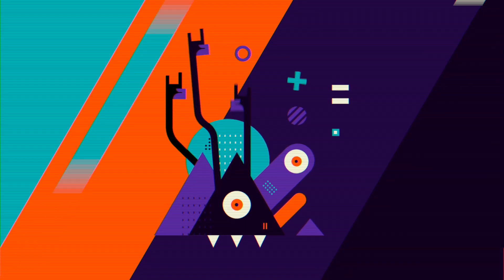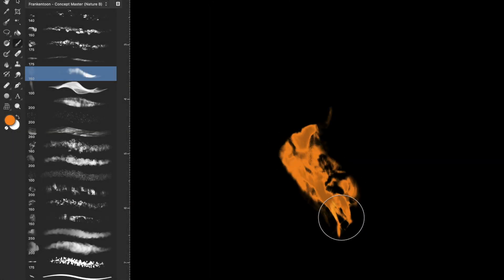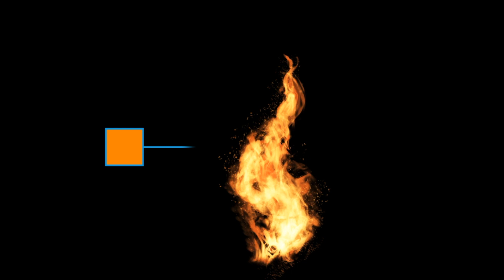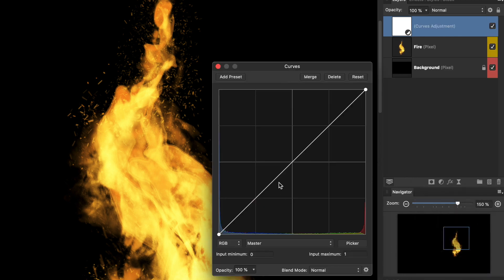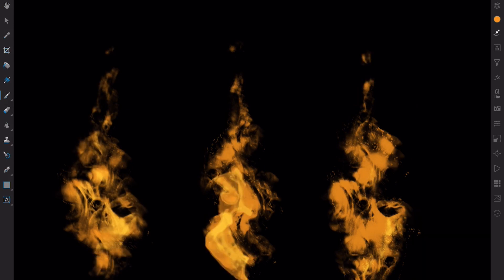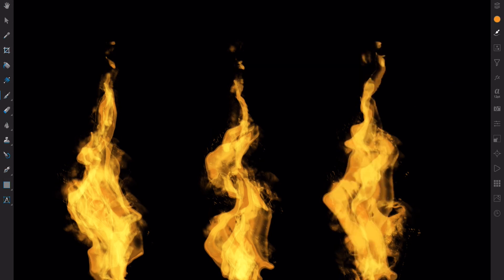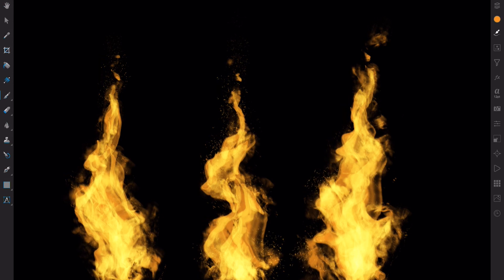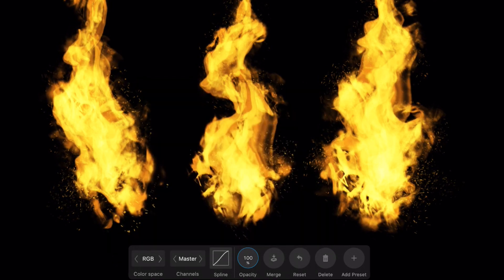What the Pack Ep.1: Concept Master Nature (Fire Brushes) for Affinity Photo and Affinity Designer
This is the first episode of the new 'What The Pack?' show. A series of short videos aimed to deconstruct Frankentoon's brush packs and design kits; in hopes you can get a more in-depth understanding of these tools, by dividing them into little chunks of practical information.

Episode #1 is dedicated to the set of FIRE BRUSHES, included in our 'Concept Master Vol.1: Nature' raster pack for Affinity Designer and Affinity Photo. If you don't own this pack yet, you can read more about it

- - - - - - - - - - - - - - - -  EXTRA INFO  - - - - - - - - - - - - - - - -

• FRANKENTOON MARKETPLACE:
Check out our Brush Packs, Assets, Templates and Resources for Affinity Designer, Affinity Photo and Procreate: